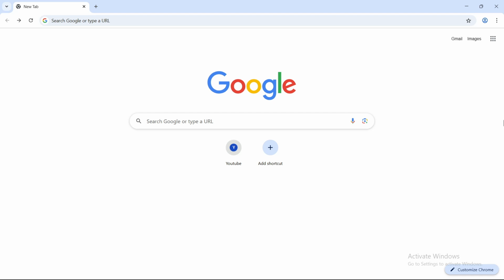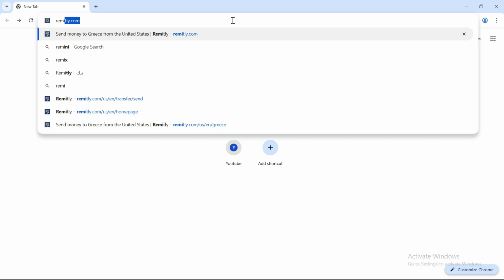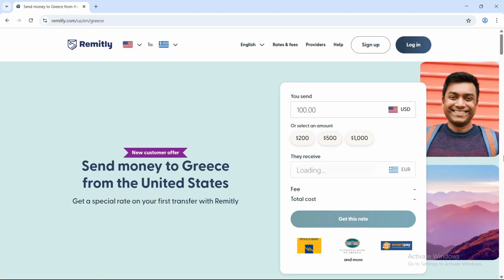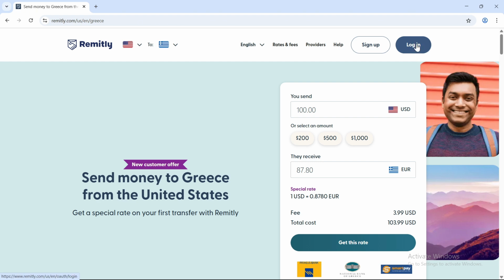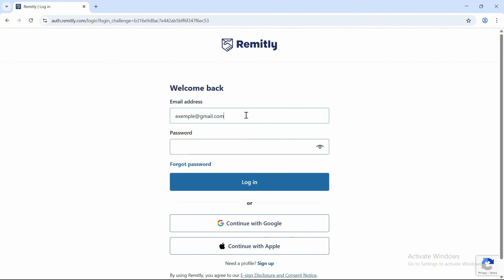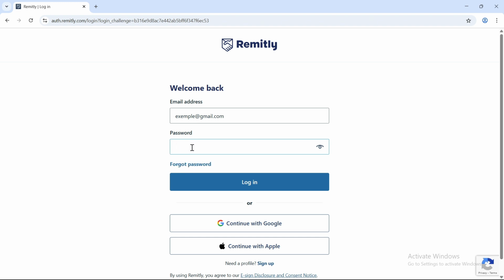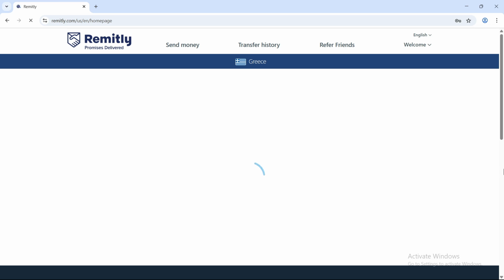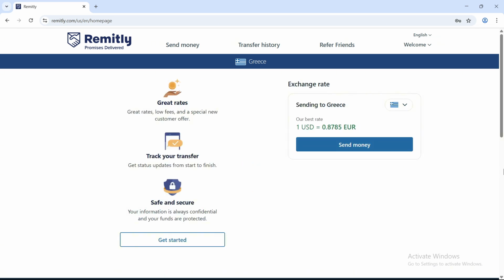How Log in To Remitly Account On Pc (Step-by-Step Guide 2025)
Want to access your Remitly account from a computer? In this quick and easy 2025 tutorial, I’ll show you how to log in to your Remitly account using a PC or laptop.

This step-by-step guide covers:
    • How to open the official Remitly login page
    • How to sign in using email or phone
    • How to stay secure when using Remitly on desktop

Perfect for beginners or anyone sending money online using Remitly from their computer.